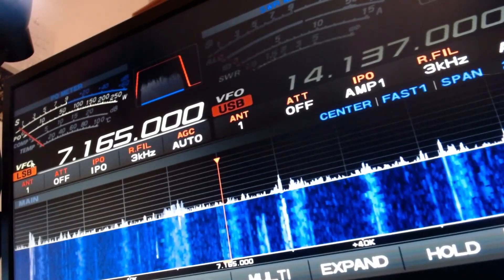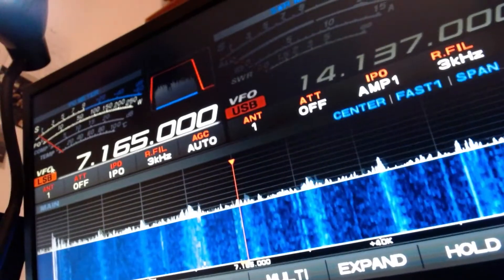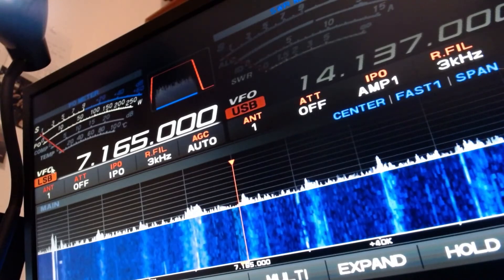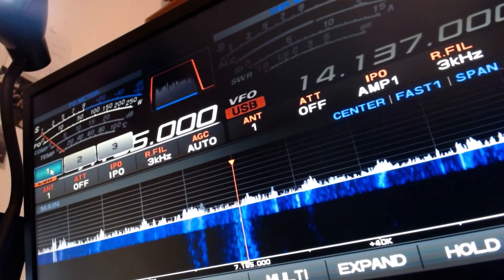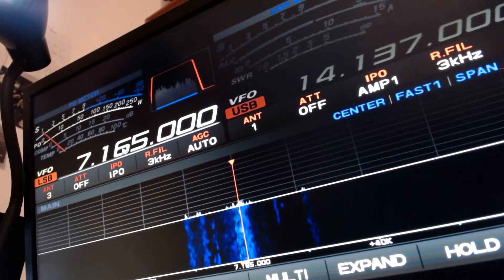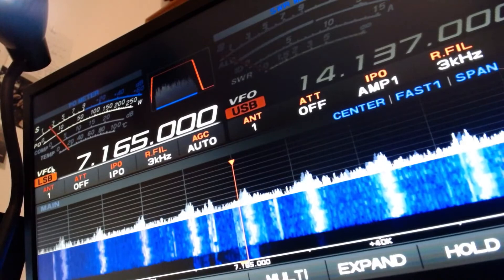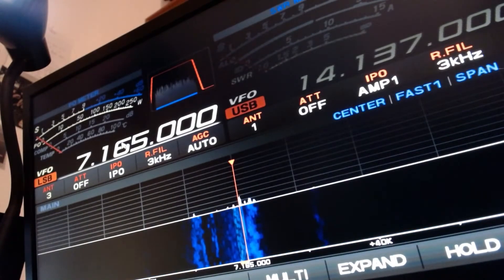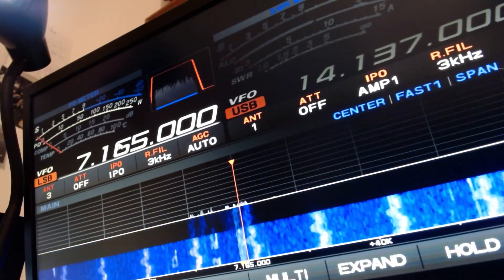3 Minutes That Will Change Your Ham Radio Life. The MFJ 1788 Loop. See and HEAR The Difference!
Three Minutes that could change your shack into being an amazing complete station!

A concrete comparison of the change in noise floor/S Units between the MFJ 1788 Receive/Transmit Loop Antenna at 22 feet high vs. a ZS6BKW dipole at 48 feet high and an AV 680 vertical antenna at 33 feet high.

It’s a great example of WHY your station should have a receive loop for receiving signals if you’re using a dipole or a vertical antenna to transmit on.

A dipole and vertical are great for transmitting but not for receiving.

A receive loop antenna is designed to receive signals you’d normally miss because they’re just too low in the noise on your other antennas.

The bonus to the MFJ 1788 is that like the MFJ 1786, you can also transmit up to 150 W on it!

So you can hear the very best you can plus transmit very effectively as well.

Give your shack the best it can to not only transmit but also receive.

Make sure and get a receive loop to make your QSO numbers rise, and your speaker sound much better than ever before.

It’s like buying an entirely new radio once you add a receive loop antenna.

MFJ carries three different receive loops, the MFJ 1886 receive only loop, the 1786 receive/transmit 10m-30m loop antenna and the MFJ 1788 receive/transmit loop for 15m-40m.

Both the MFJ 1786 and 1788 receive/transmit loops can operate from 1/4 watt all the way to 150 watts of power

MFJ can provide you everything from amplifiers to antenna tuner‘s from antennas to noise cancelers.

Find out more about all that MFJ can for you, to improve your shack at this